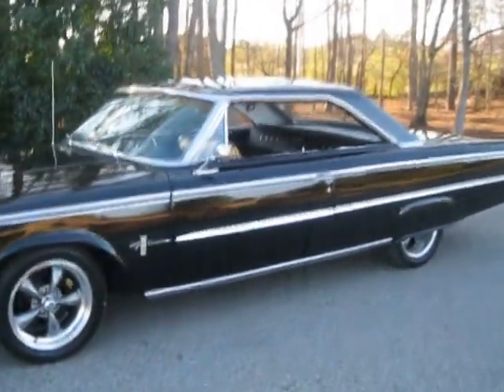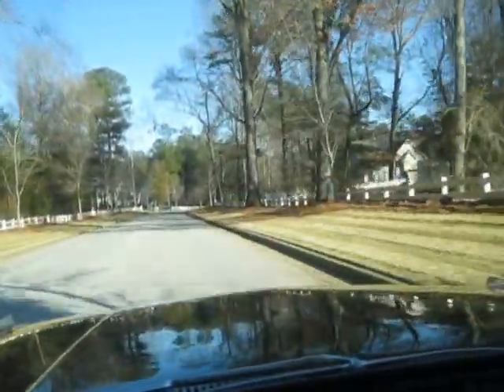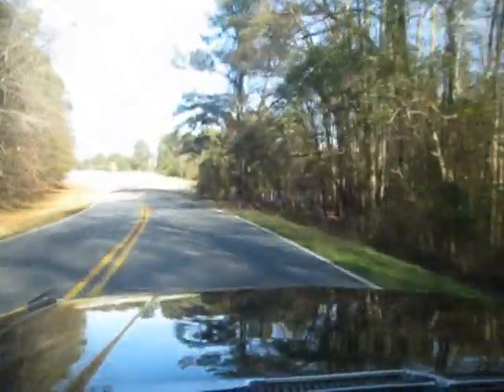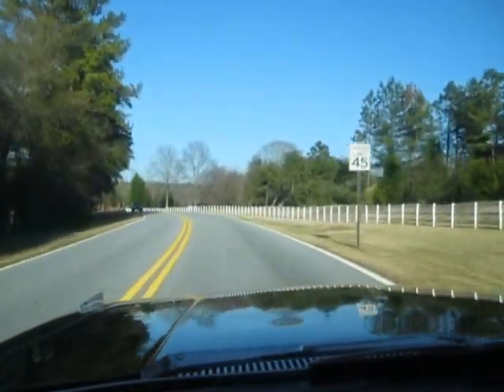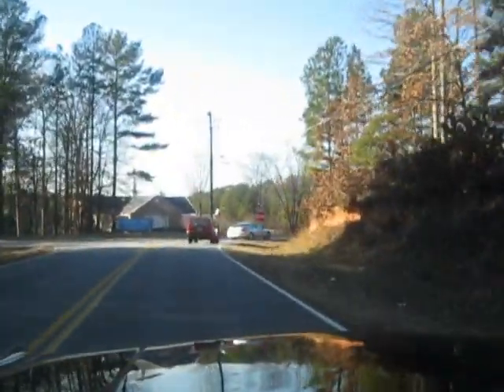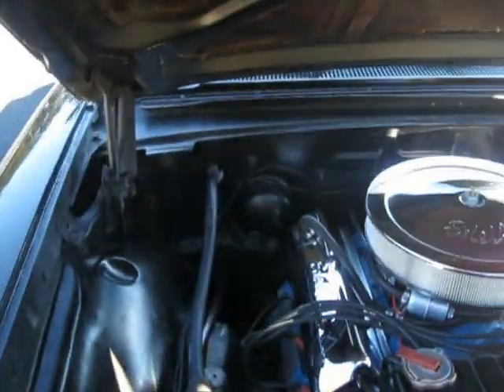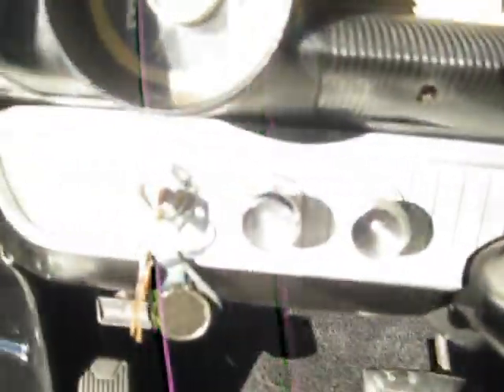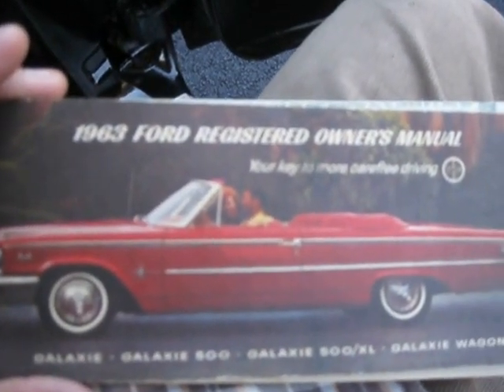1963.5 Galaxie 500